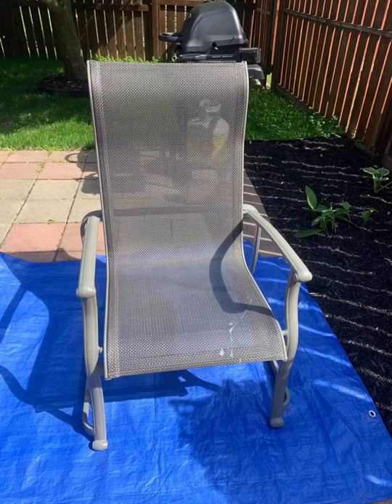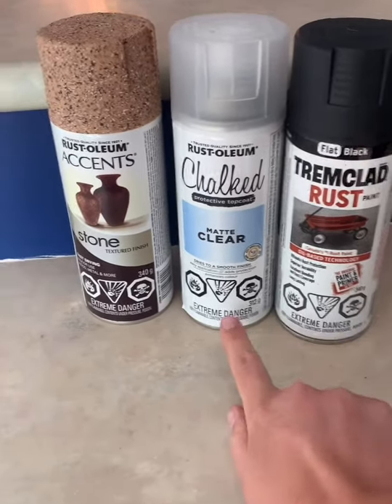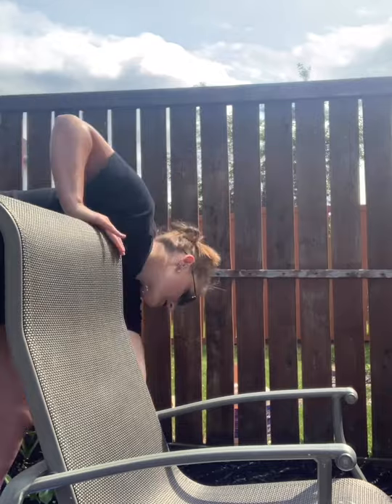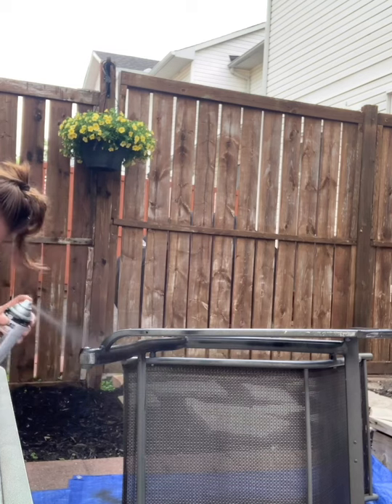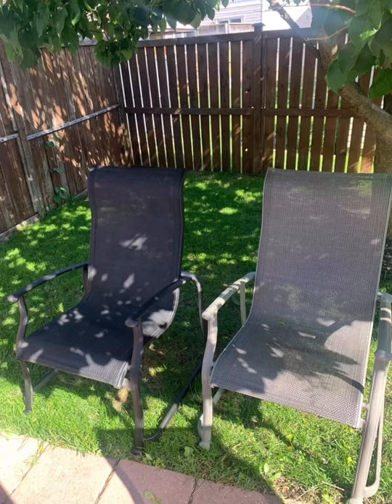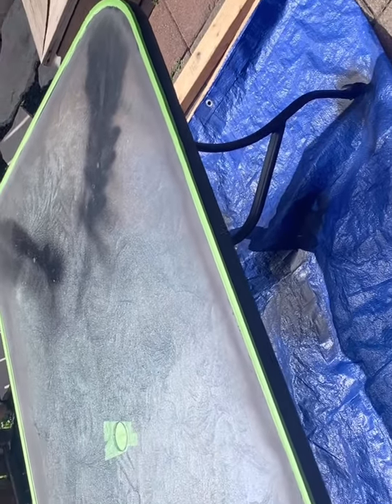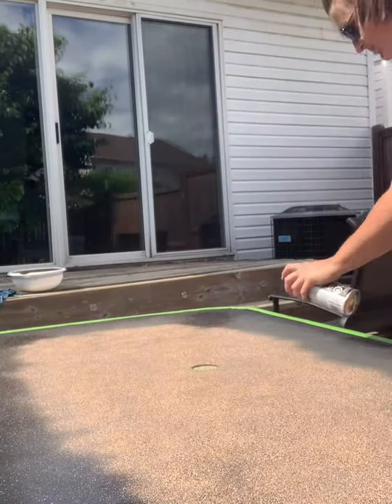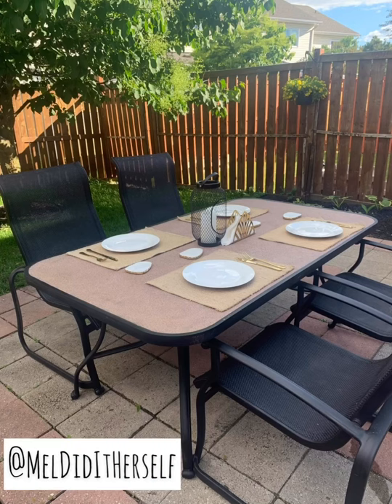Patio Furniture Makeover | Spray Painting Our Patio Set | DIY Patio Upcycle | MelDidItHerself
Products used:

• Rustoleum Chalked Protective Topcoat in Matte Clear from Home Depot
• Rustoleum Accents Stone Textured Finish in Sienna Stone from Home Depot